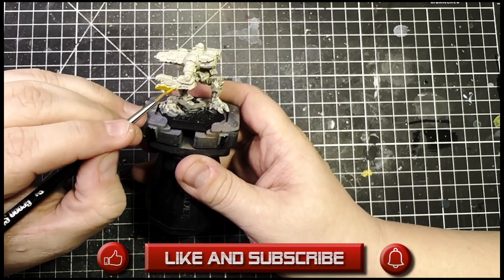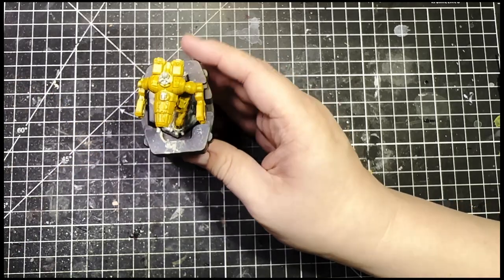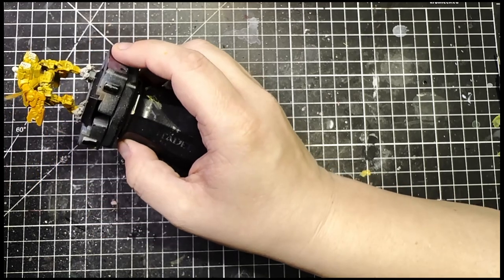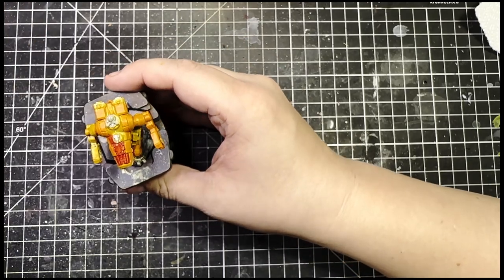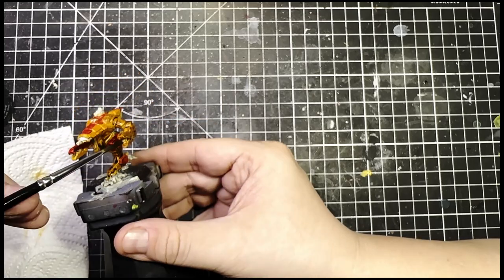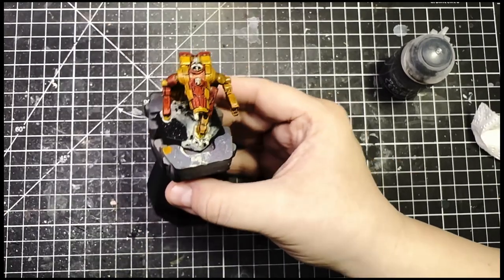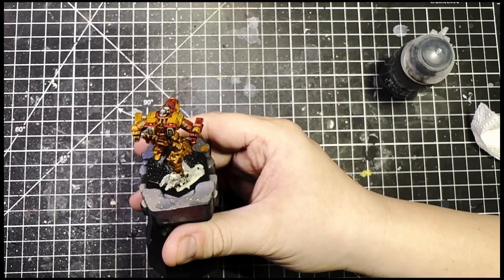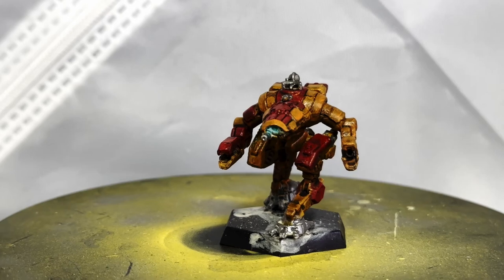How to paint: Canopian Fusiliers // Battletech miniature painting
Yeah there is a Battletech kickstarter going on and i felt inspired to show of some Canopian Fusiliers Crab action.